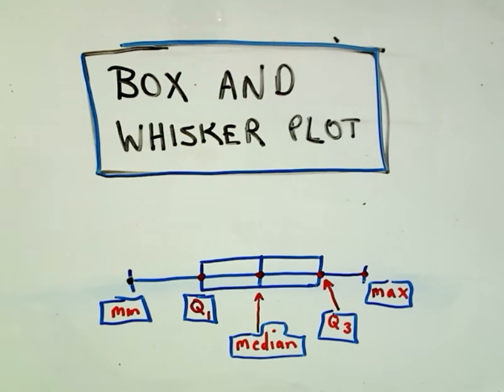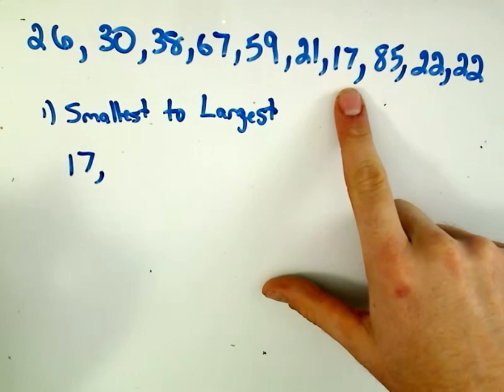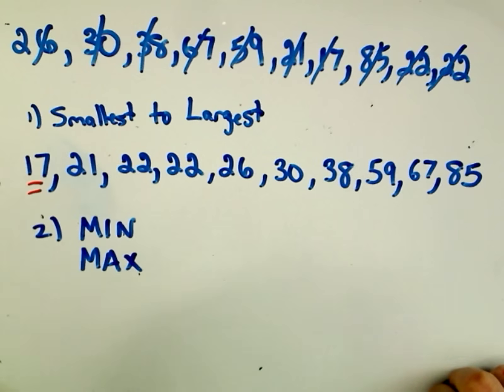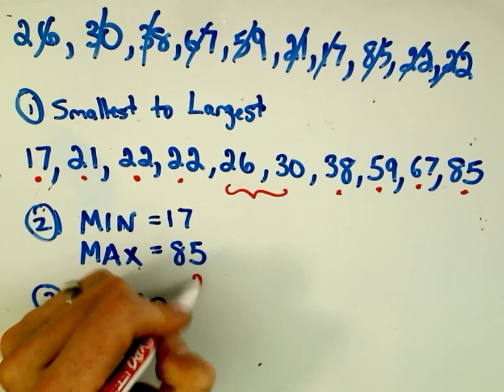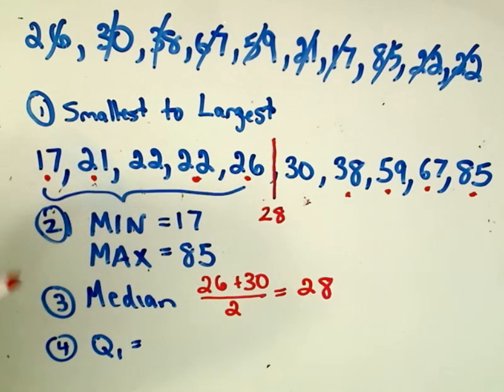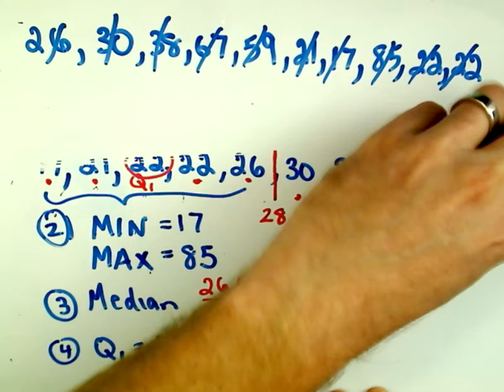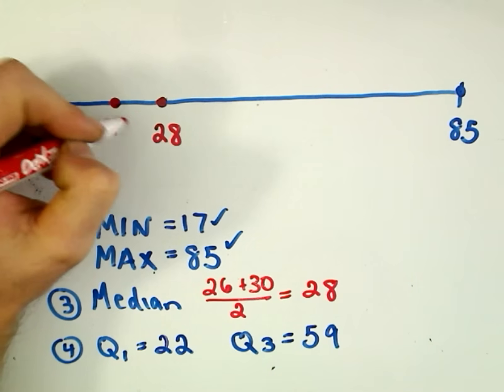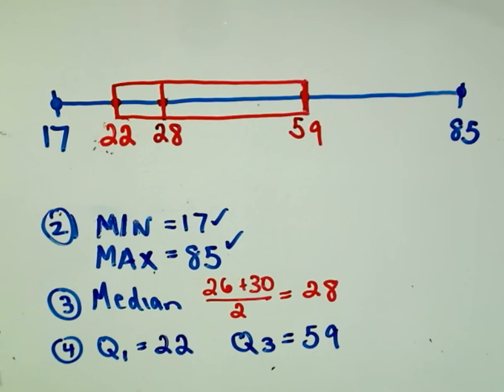Box and Whisker Plot